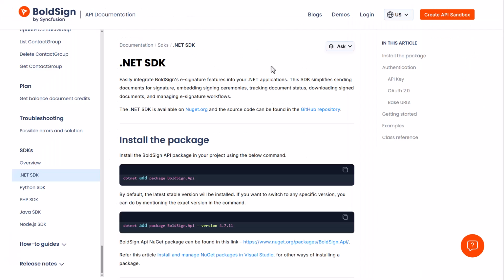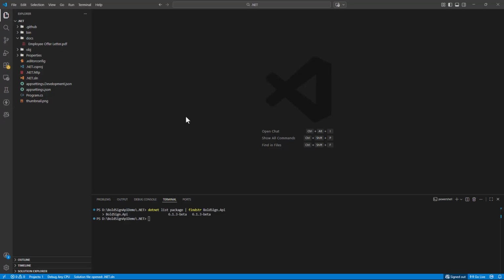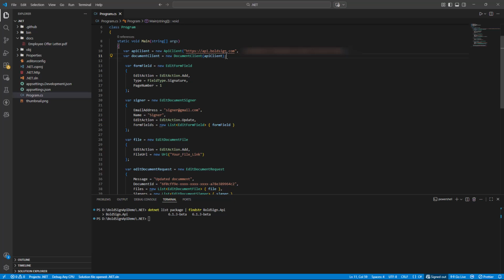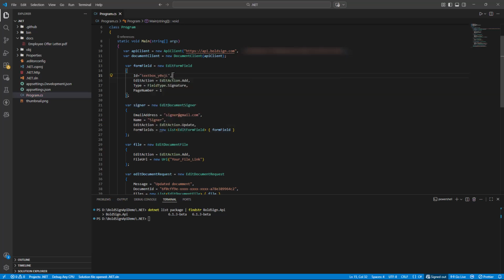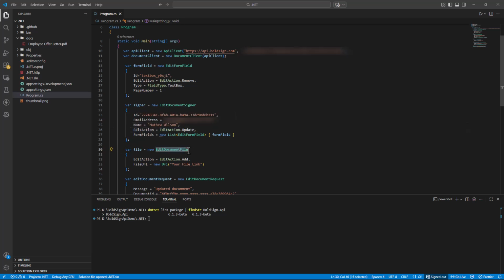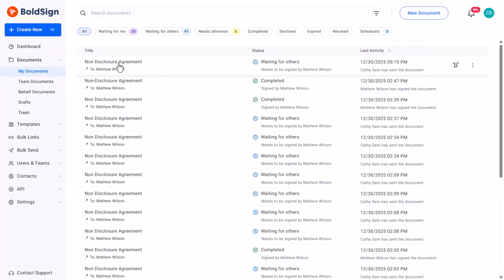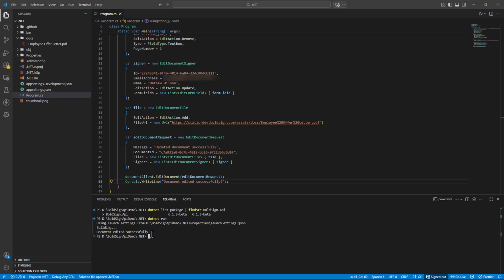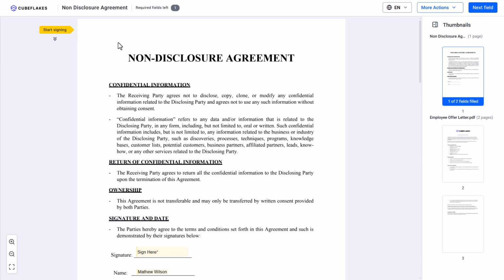Edit Documents Using BoldSign .NET SDK (Add Files, Update Signers & More!)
Learn how to edit a sent or draft document using the BoldSign .NET SDK—without cancelling or recreating the document. In this step-by-step tutorial, you’ll see how to remove unwanted form fields, update signer details, and add files in a single request.

Transcription
[00:00] Introduction
[01:04] Install the BoldSign .NET SDK
[01:41] Set the API key
[02:10] Edit document Properties
[05:05] Asynchronous vs synchronous processing
[05:51] End Note